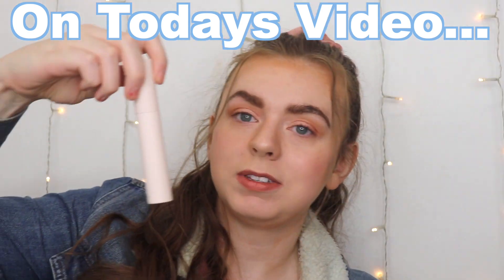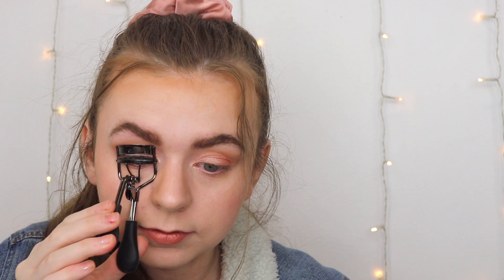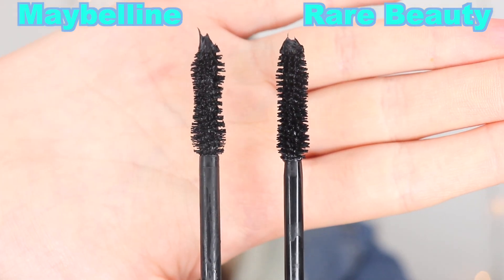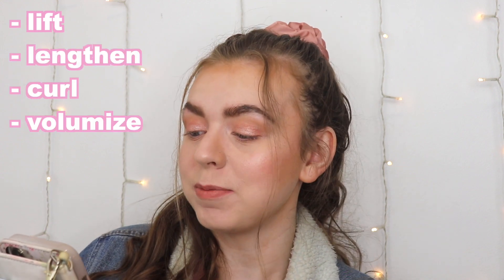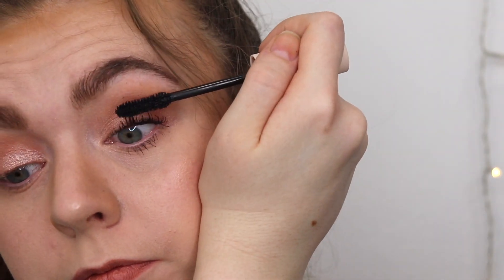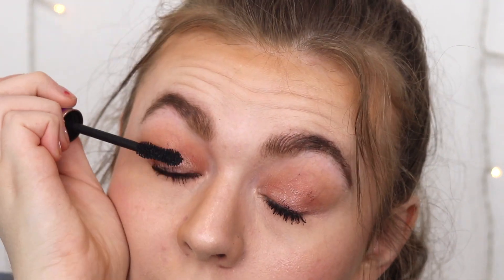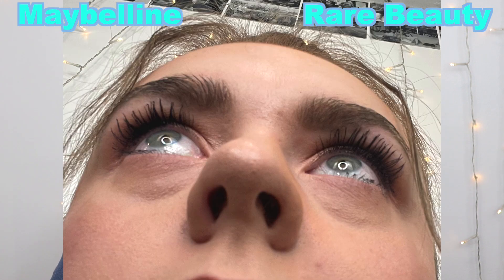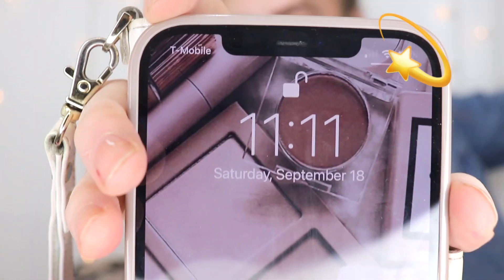Rare Beauty Perfect Strokes Universal Mascara VS Maybelline the Falsies Lash Lift Mascara!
Rare Beauty by Selena Gomez Perfect Strokes Universal Mascara VS Maybelline the Falsies Lash Lift Mascara!

Hey guys! In today's video, I’m going to battling the Rare Beauty Gomez Universal Mascara VS Maybelline the Falsies Mascara! When I saw someone using the Rare Beauty one on TikTok, I thought it looks JUST LIKE the Maybelline Mascara! and of course, we have to compare the 2 to see if you can save $11 and still have the same look. And who doesn't love a good drugstore dupe?! Love you!